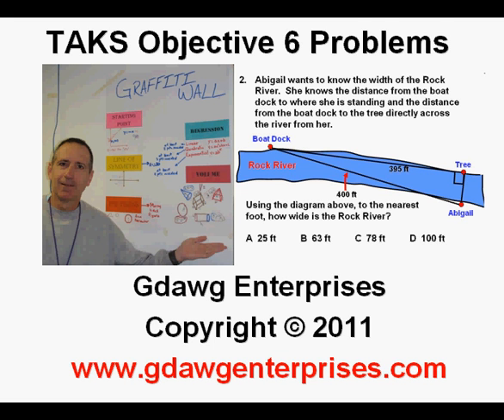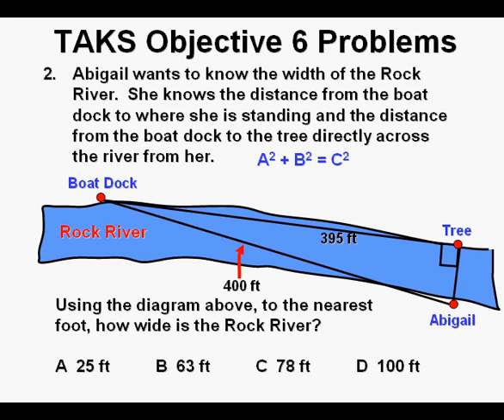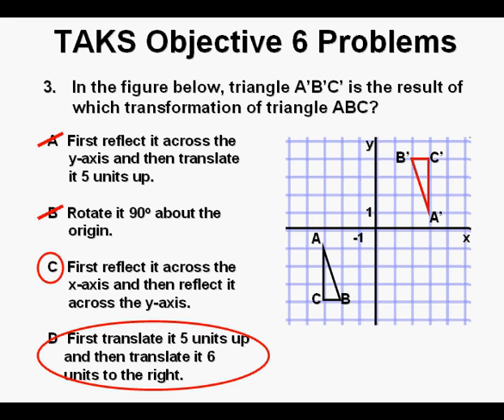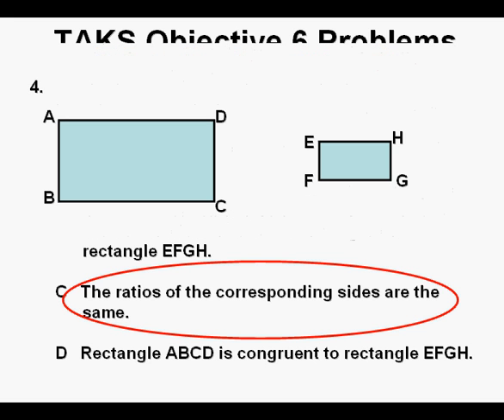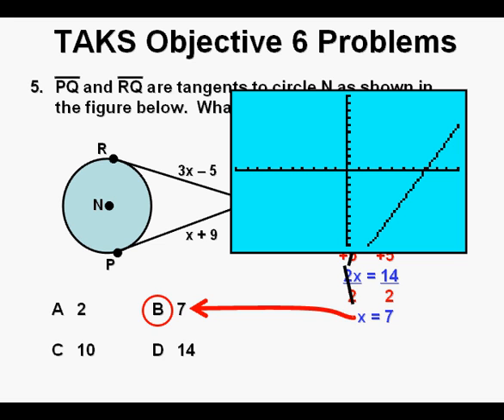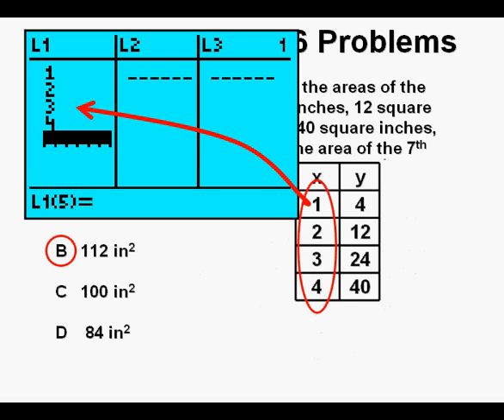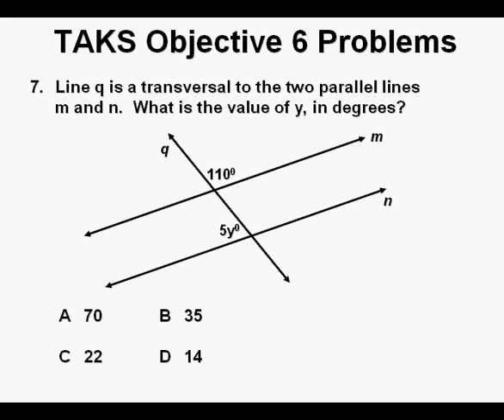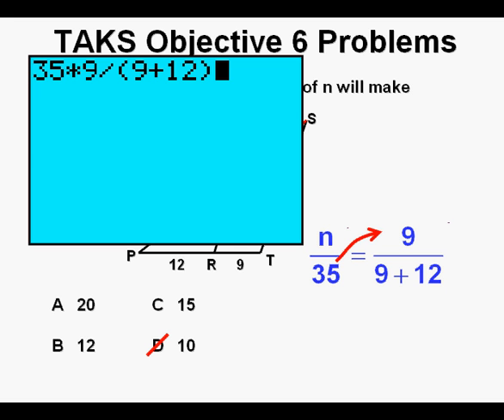TAKS Objective 6 Problems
This video works out 8 problems from TAKS objective 6.  Tesselations, similarity, congruence, Pythagorean Theorem, geometric patterns, and spatial reasoning are all addressed to some degree,